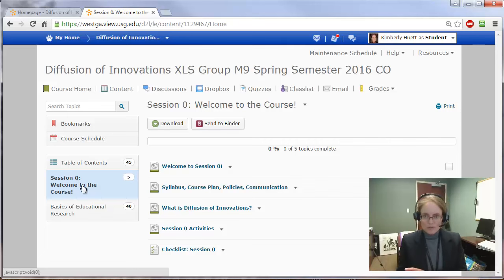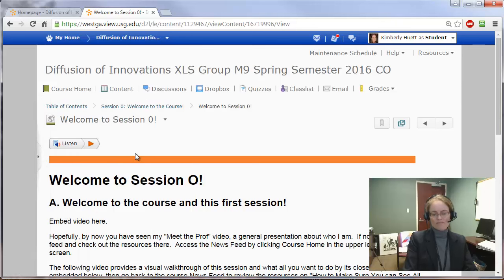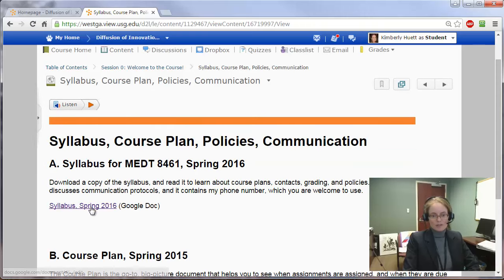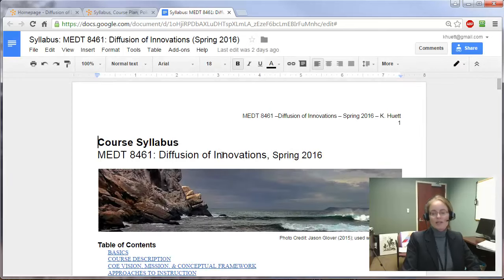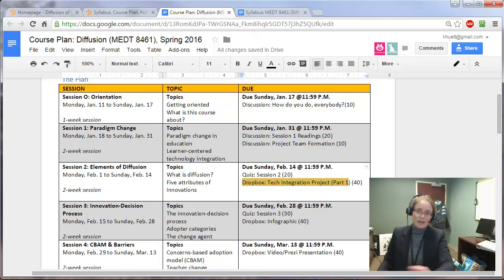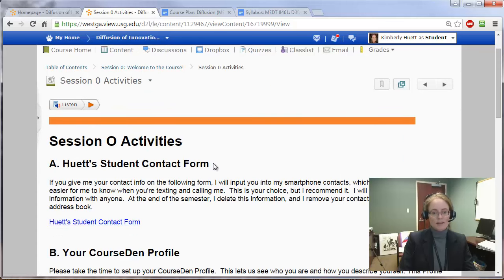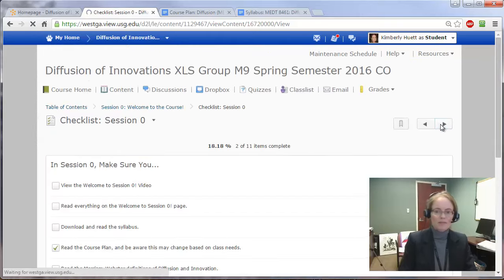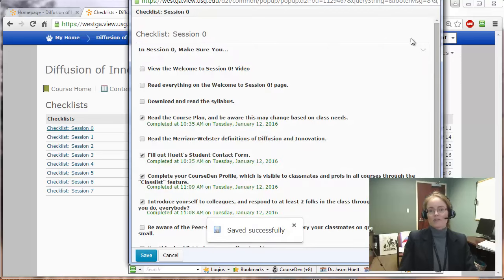Welcome to Session O! (Diffusion, Spg 2016)